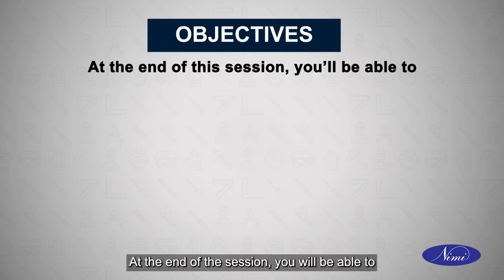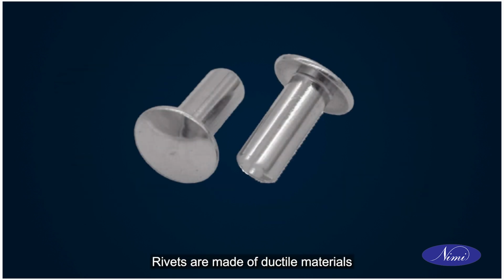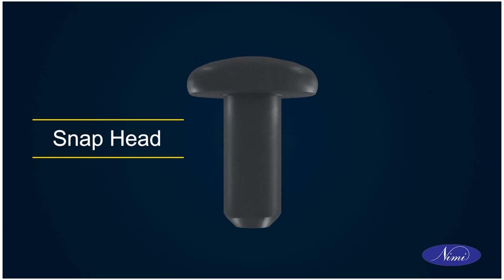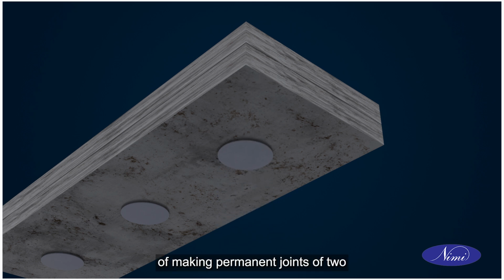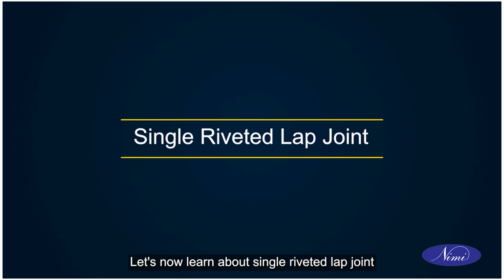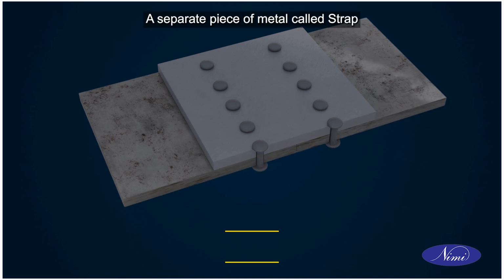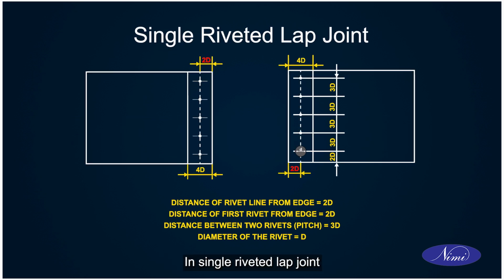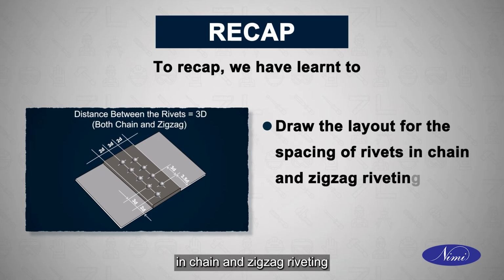Rivet Joint | NIMI | DIGITAL | ENGLISH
Sure! Here's a regenerated version of your promotional content tailored for the topic "Rivet Joint" while maintaining your professional tone and structure:

NIMI – Government of India proudly presents another exciting addition to our skill-enhancing practical video series, specially crafted for the ITI ecosystem and the world of vocational education!

This video is your guide to mastering the “Rivet Joint” – a key technique in mechanical assembly and fabrication. Through detailed practical demonstrations and clear, step-by-step instructions in English, you'll gain valuable insights and hands-on skills to elevate your trade expertise.

Time stamp
0:01 - Title & introduction
0.17 -  Objectives
1.47 -  In Sheet metal Work Riveting is done where
3.15 -  Types and Uses of Rivets
4.43 -  Rivets are used in joining metal sheet and plates
5:50 - Types of Riveted Joints
9:12 - Double Strap ,Single Riveted Butt Joint
9:36 - Double Strap Double Riveted Butt Joint
9:43 - Double Strap Double Rivet Chain Butt Joint
9:51 - Double Strap Double Rivet Zigzag Butt Joint
12:11- Recap

📽️ Watch, Learn, and Grow!
Enhance your practical knowledge with self-paced content designed for students, trainers, and professionals in the fitting and fabrication trades.

Your engagement helps us create and share more impactful resources for India's skilled workforce!

Get the latest updates and access more resources via our official social media and content hub: